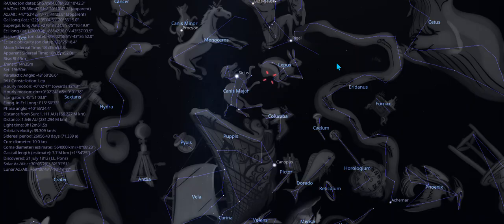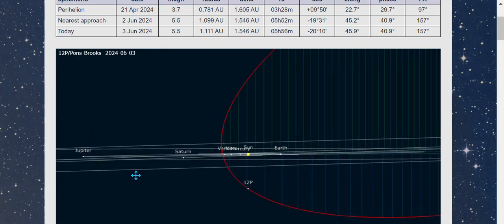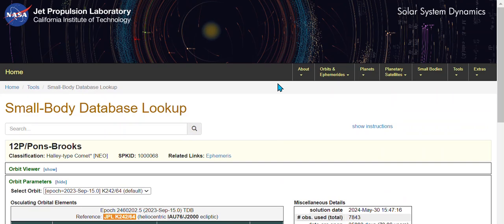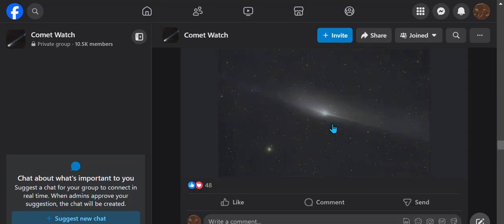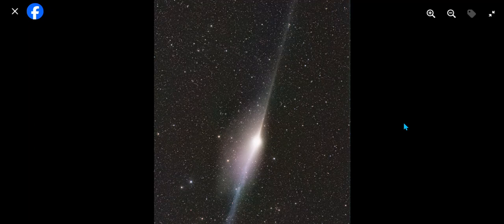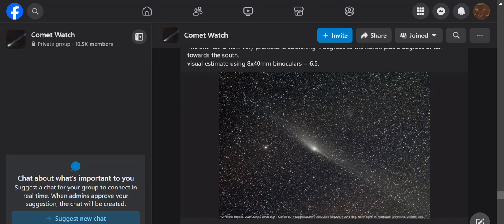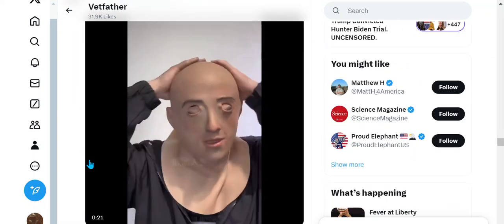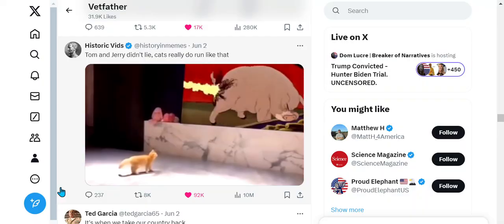COMET 12P/PONS-BROOKS : CLOSEST TO EARTH TODAY & MORE SPACE EVENTS (1111)=(Major Events)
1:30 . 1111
Since I don't have voice to text anymore taken out by ??
I have to type , and it's hard to do it , since my spelling is very bad and i don't have time to look up words. SO this is raw and i let the video speak for itself.
***There will be a pull ***
all of them
Credits:
The Sky
JPL
Twitter X
google
COMET WATCH FACEBOOK
and much more